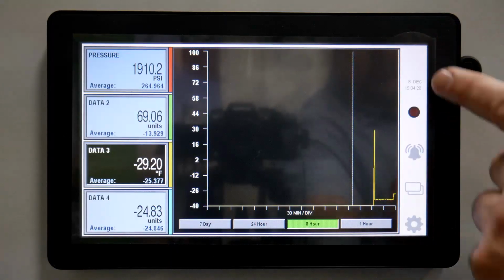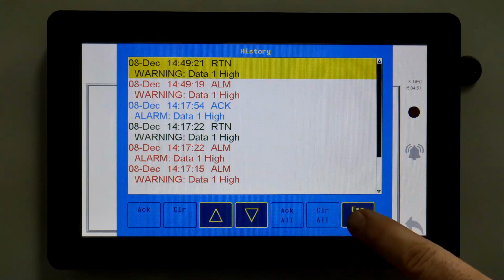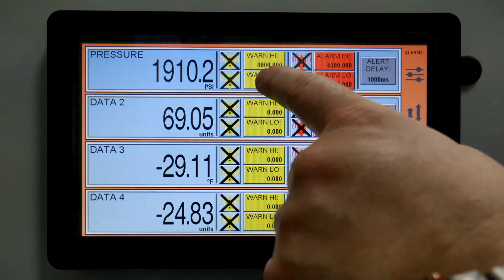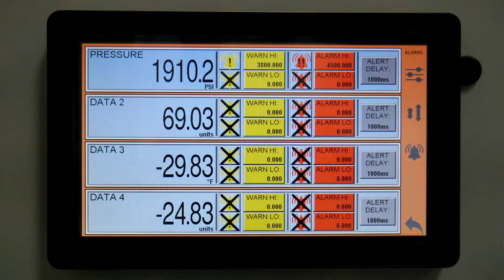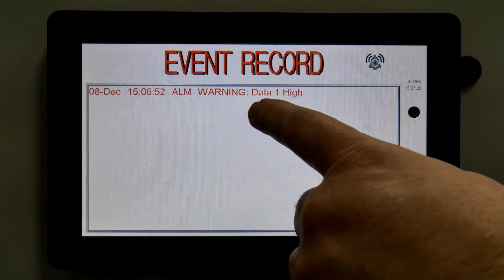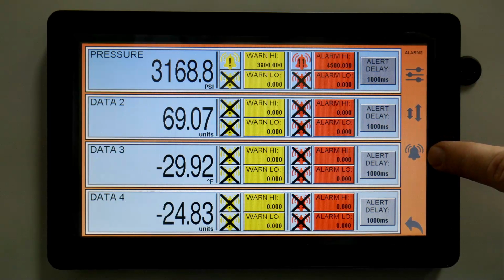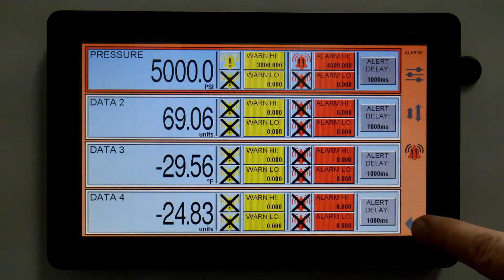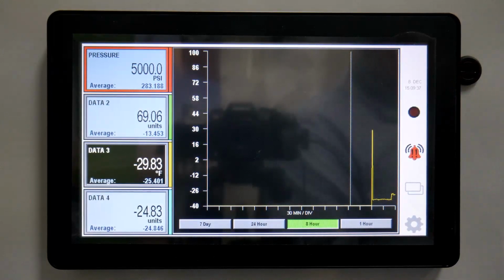Chart Recorder - Warnings & Alarms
In this video, Nate will explain the Warnings & Alarms feature in the Horner Solutions Group's new Chart Recorder.